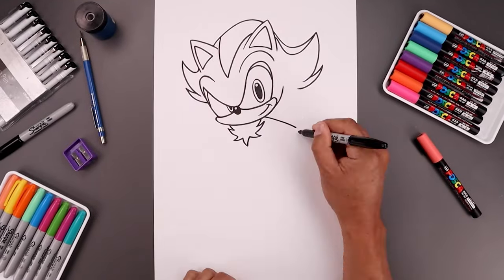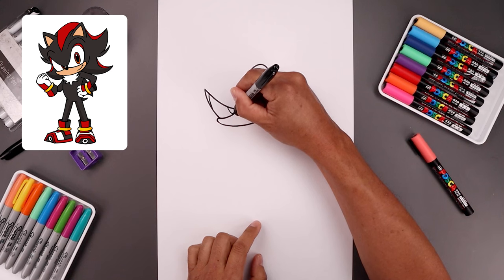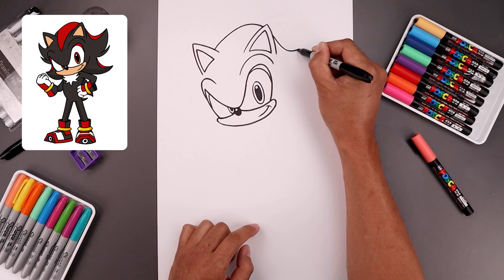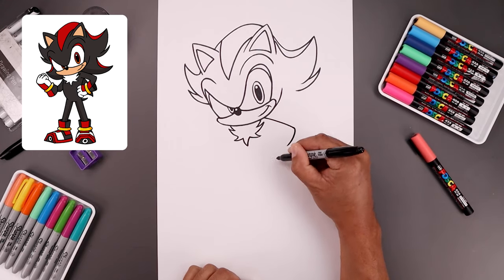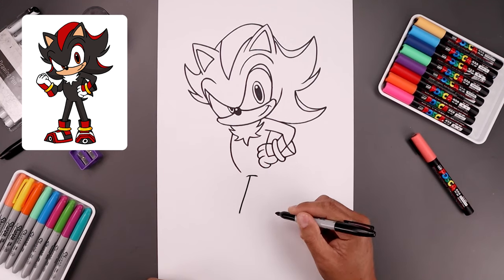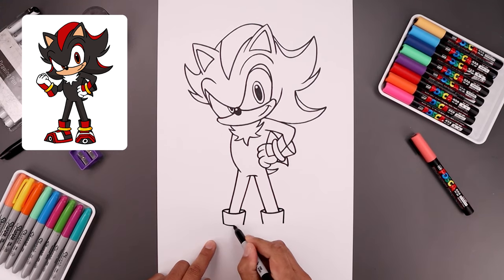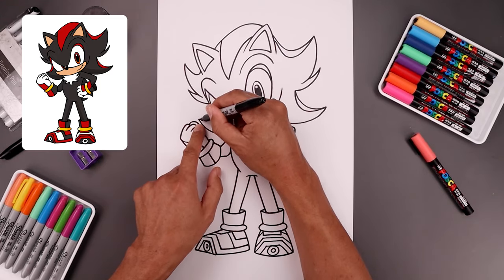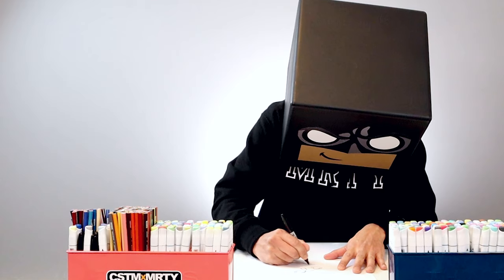How To Draw Shadow the Hedgehog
Learn how to draw Shadow the Hedgehog.

Sketch Supplies:
2mm Mechanical Pencil with 2B lead

Drawing Supplies:
Sharpie Markers